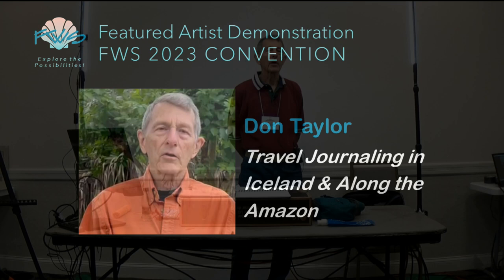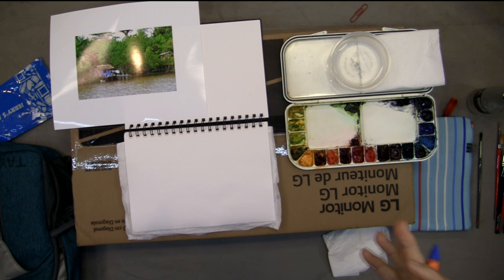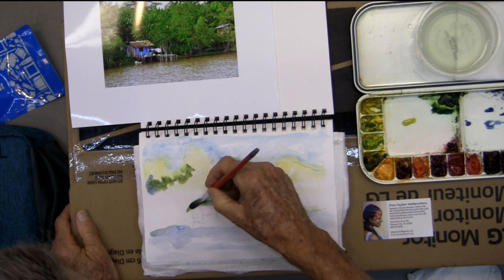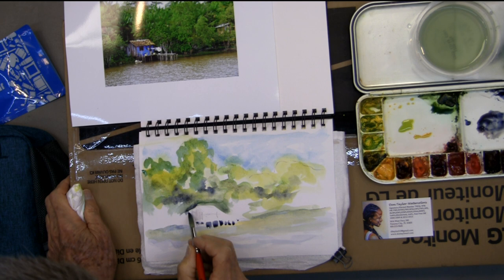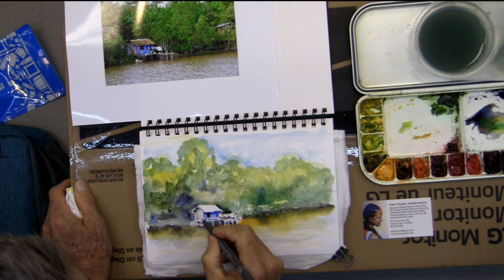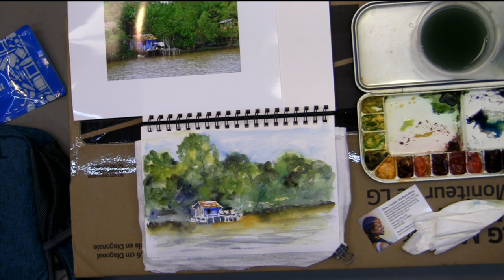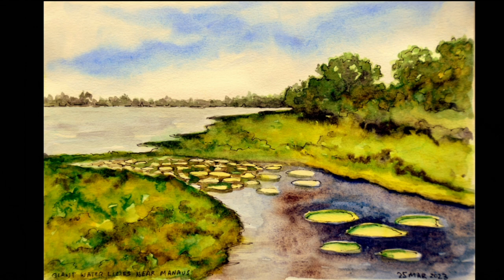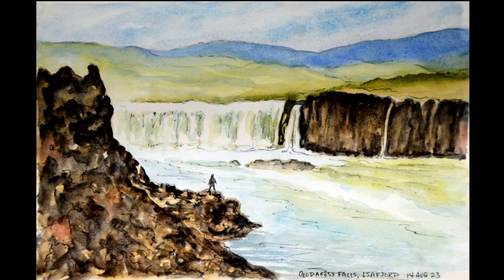Don Taylor FWS 23 Convention Demo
Don Taylor, TWSA, NWS, SWS, FWS, WFWS, PWS, WSA, GWS, TWS, SDWS…

TRAVEL JOURNALING IN ICELAND AND ALONG THE AMAZON
Don's demo is of watercolor/pen and ink in his travel journal, describing the basic techniques involved while he is painting. In the time remaining, he will quickly show examples of sketches done on his recent trips to Iceland and the Amazon and take questions at the same time.
on Taylor is a native of St. Augustine, Florida, and a former USMC officer, Vietnam veteran, and a former veterinarian. Now semi-retired, he is an award-winning artist whose involvement in art and art societies is storied. He is a Signature member of almost any art society you may have heard of and many you haven’t. (We tried to name a few here.) His work combines realism and impressionism with a touch of abstract design. His hope is to evoke the same feeling in the viewer that he felt when he first saw his subject. Lights, darks, bold colors, lost edges, and more all work together to recreate his feeling. Don’s paintings embrace varied subject matter, most of which comes from his travels around the world and the US. He specializes in architectural art, animal art, and figurative works. He teaches watercolor workshops on a limited basis.